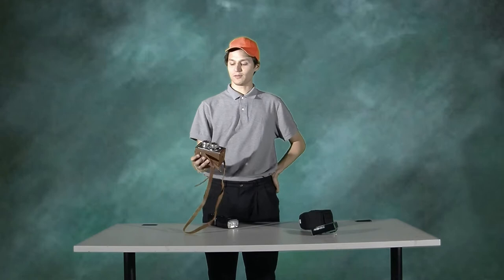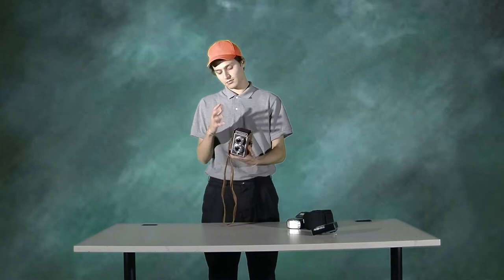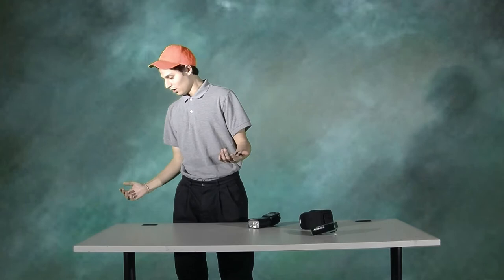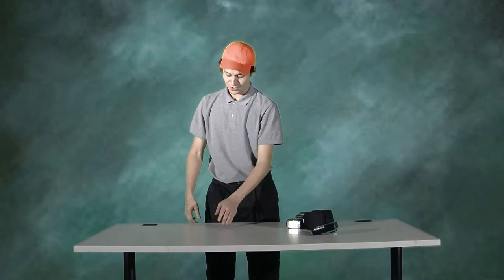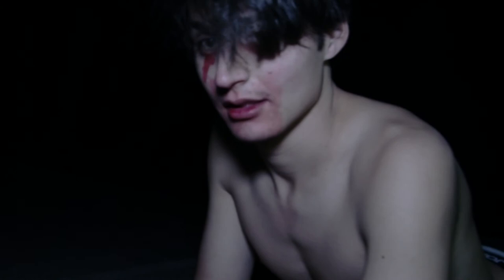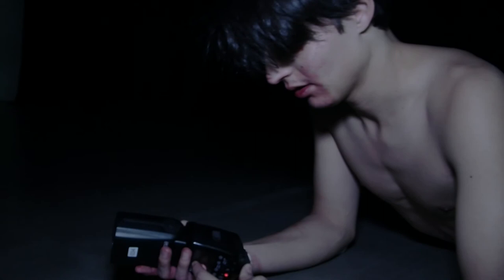Artistic technique video